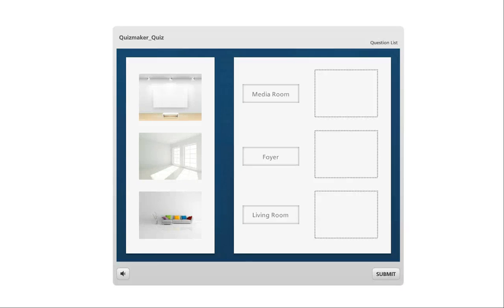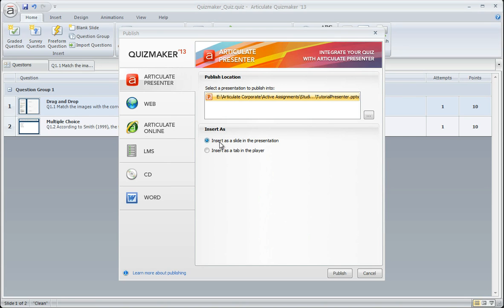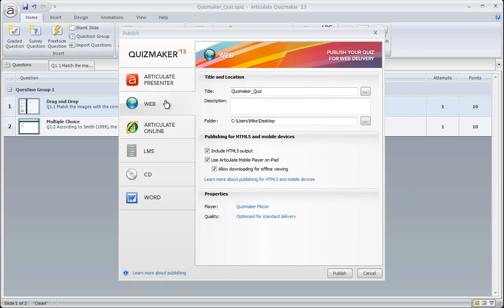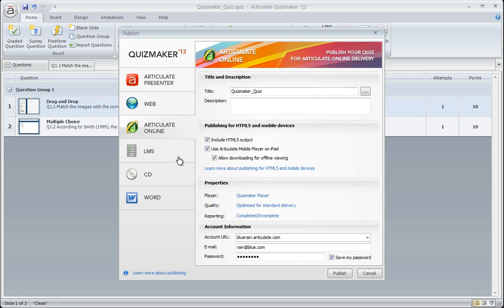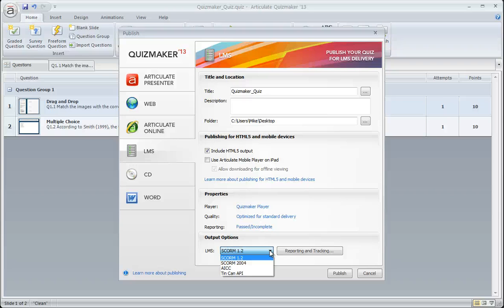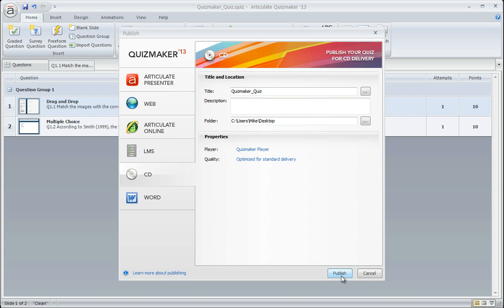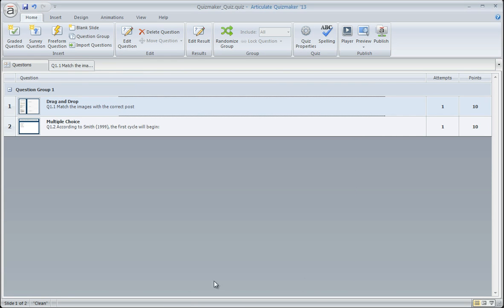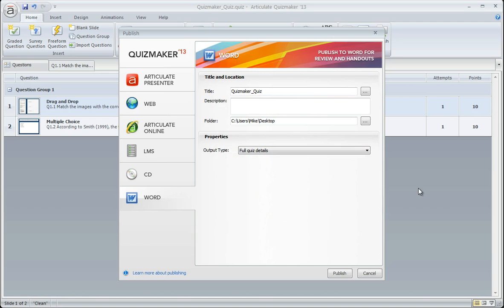Articulate Quizmaker Publishing Options E Learning Heroes